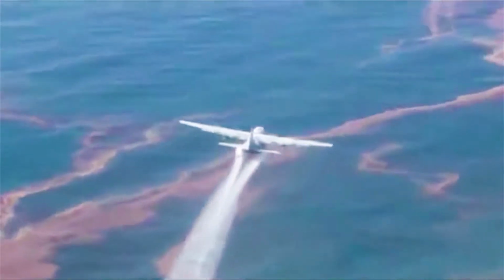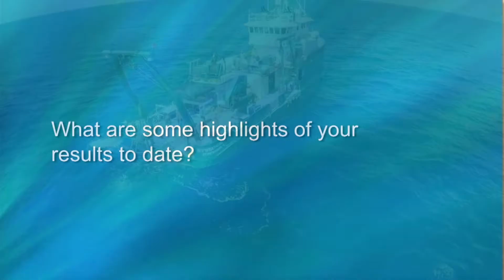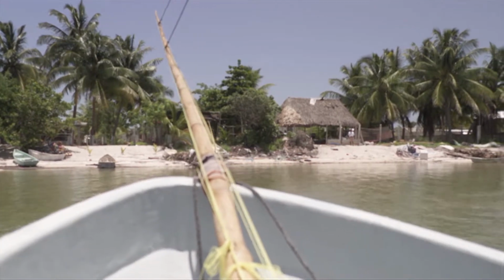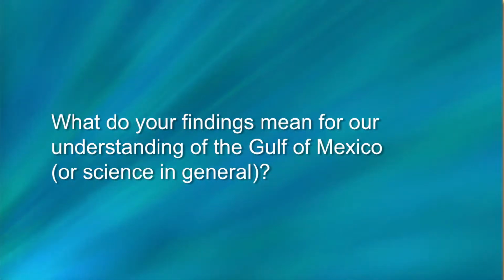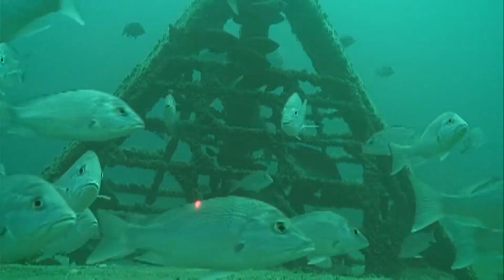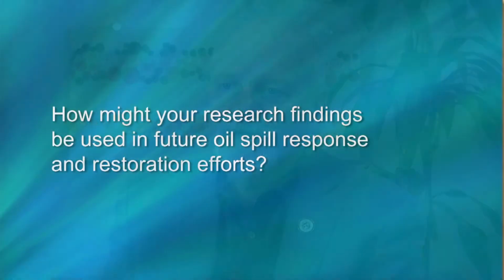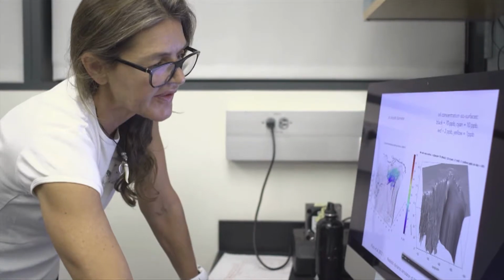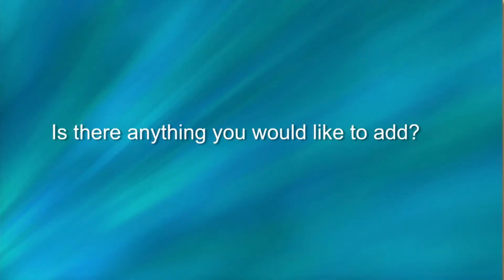GoMRI RFP-VI: Center for the Integrated Modeling and Analysis of Gulf Ecosystems III (Murawski)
The Center for the Integrated Modeling and Analysis of Gulf Ecosystems III (C-IMAGE III) project is led by P.I. Steven A Murawski, University of South Florida

Gulf-wide surveys of fish, microbes, and sediments provide important new baselines of oil contamination and spatially resolved indicators of relative resilience of ecosystems to oil spills. Research on the physical processes of spills at high pressure have revealed the criticality of considering “live” oil (charged with methane gas) as a basis of understanding how or if dispersant application may have contributed to the formation of deep droplet plumes. The large pressure drop at the rim of the broken blowout preventer resulted in a rapid degassing of oil droplets, shattering them into very small particles. Controlled exposures of various species to oil and dispersants has resulted in important new insights into the organismal, immunogenic, genomic and ecosystem-level impacts of oil and dispersant exposures. These and other findings represent critical new knowledge developed by C-IMAGE researchers that are seminal to future oil spill response.

This proposal focuses on three (“CSI”) priorities:

1) Continuing promising research threads that have emerged from previous C-IMAGE-initiated research
2) Synthesizing research findings commissioned by GoMRI, government agencies, and other entities
3) Integrating information across fundamental research domains including field-based sampling, laboratory experimentation and modeling.

In combination, these research approaches present a powerful learning environment.

The integration of knowledge is imperative if new, disruptive science is to impact response and recovery strategies for future oil spills. To motivate this integration, we pose a series of “legacy science questions” reflecting key unknowns that, if sufficiently answered, would significantly improve oil spill response, viz:

- What was the relative contribution of dispersants and ambient environmental conditions (depth/temperature, oil type, reservoir conditions) to the formation of deep oil droplet plumes in DWH? How would this scenario change under differing environmental conditions (e.g., different crude, depths, temperatures, etc.) and oil spill response options?
- What conditions lead to a MOSSFA event? In the advent of another large spill in the Gulf, can we predict when/where and with what intensity a MOSSFA event would occur?
- How resilient was the Gulf of Mexico marine ecosystem to the impacts of DWH and Ixtoc-I? Would other regions of the Gulf be more/less resilient to a large-scale spill?
- How persistent and widespread are PAHs and other oil components in the environment? How does DWH relate to other sources in the oil pollution budget of the Gulf of Mexico?
- If a similar large-scale spill occurred in another area of the Gulf, would we expect the same rates of biodegradation in the water column? In sediments?
- Are there adequate pre-spill baselines of factors related to response and restoration and for quantitative assessment of impacts and damage?
- How can the research conducted under the auspices of GoMRI be better synthesized with other research findings and used in policy formulation, disaster response and damage assessments in the future? What are the training and expertise requirements for government and industry oil spill responders?